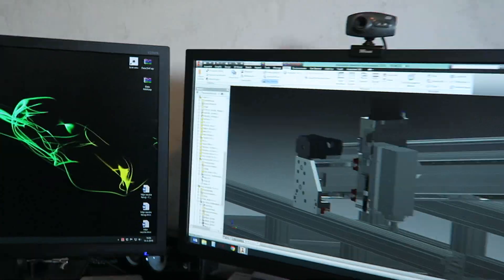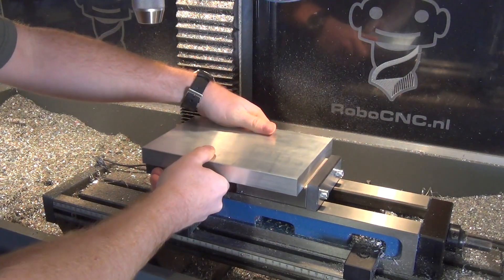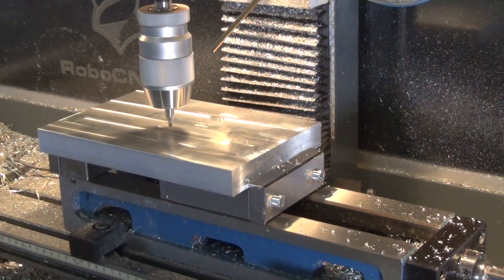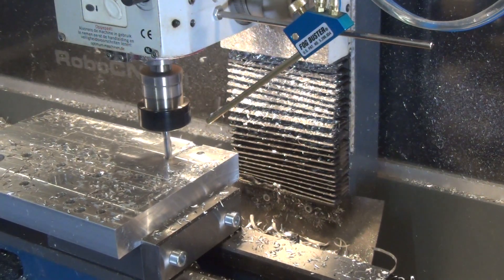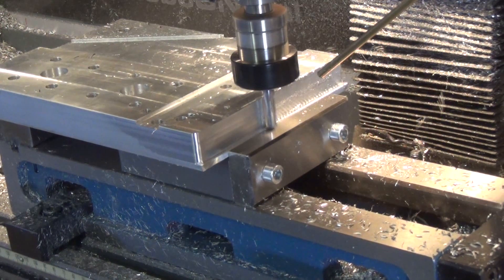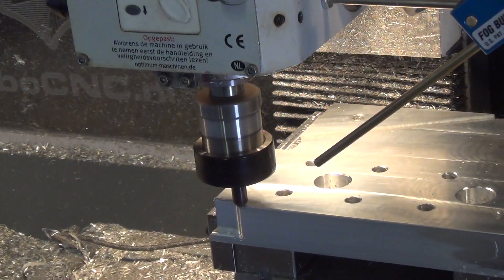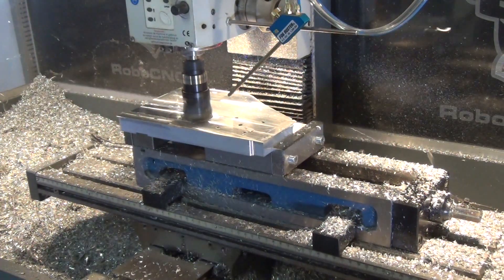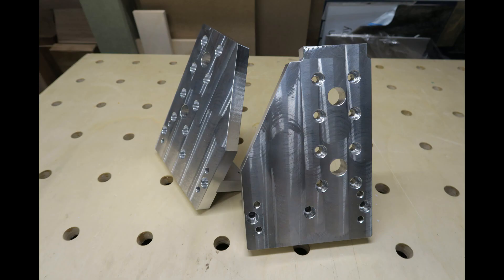RCNCX2 Router 03: Machining the aluminum Gantry Sides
DIY CNC Router Build - RoboCNC X2 (RCNCX2)

In building this CNC Router we need some aluminum parts machined.
I’m not going to film all the machining but wanted at least one video with some chips.
For the Gantry (Y) I’m machining the side pieces which we will use in the next video.
Drawings, part list, sellers and prices will be made available for free later on !

In de bouw van de nieuwe Portaal frees hebben we diverse aluminium onderdelen nodig.
Ik ga niet al het freeswerk hiervoor laten zien maar wou op zijn minst 1 video met spanen.
Voor de brug (de Y as) frees ik hier de aluminium zijkanten welke we in de volgende video gaan monteren.
Tekeningen, onderdelen lijsten, verkopers en prijzen zal ik later vrijgeven, en dat gratis !